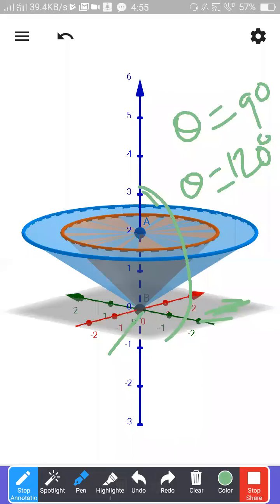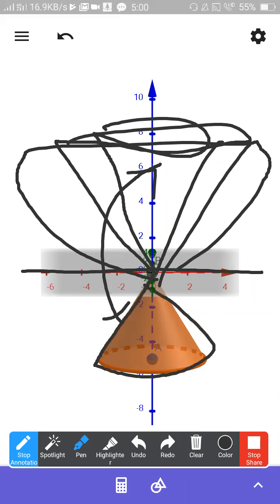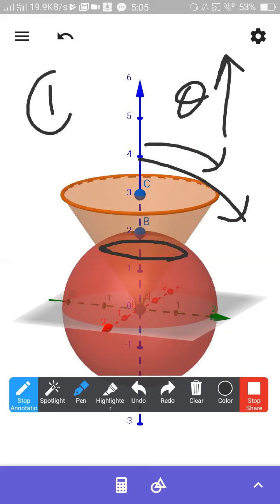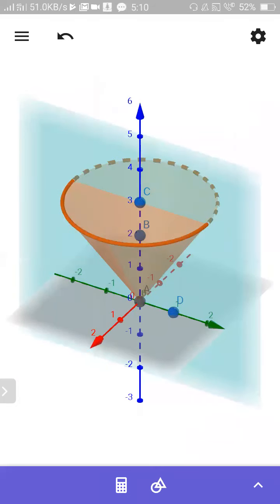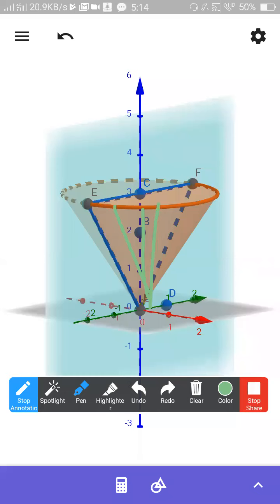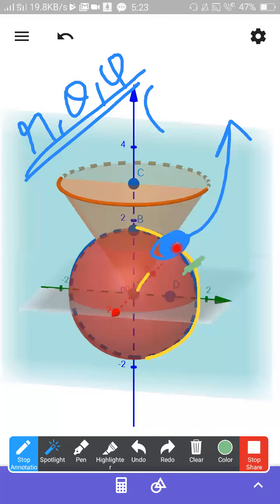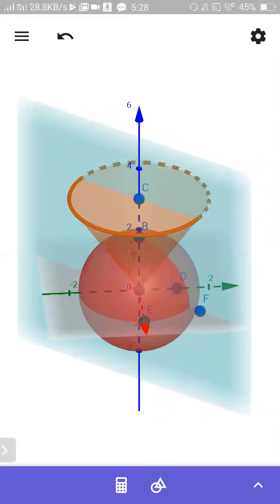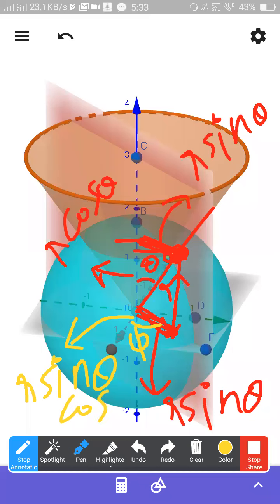13.Simulation Spherical Coordinate System